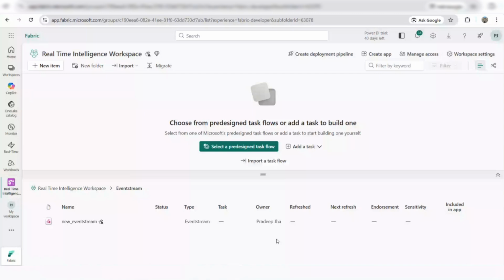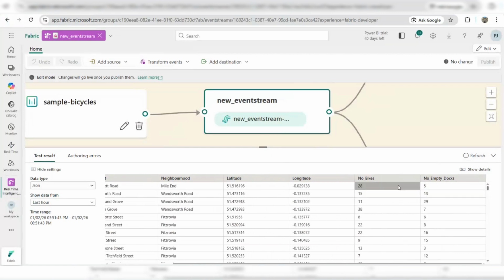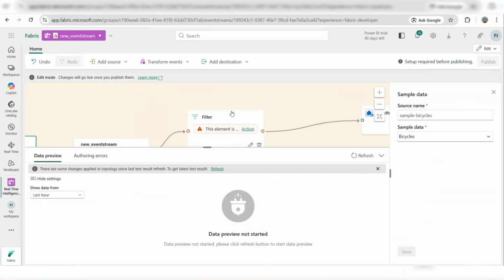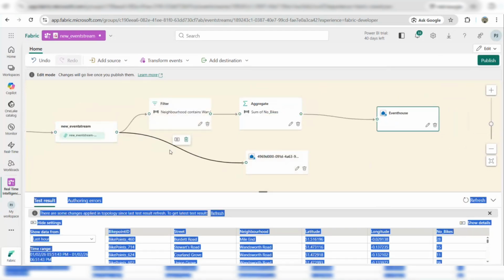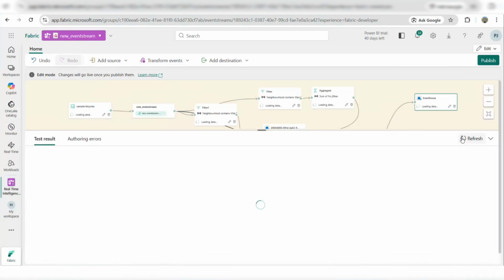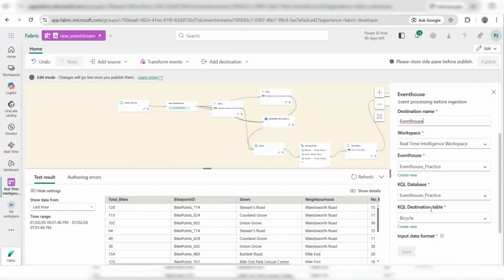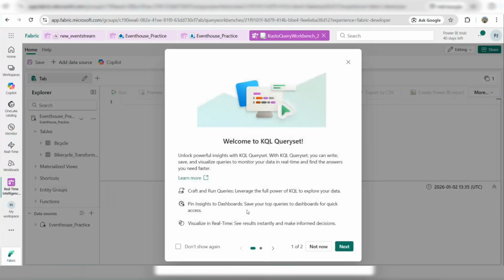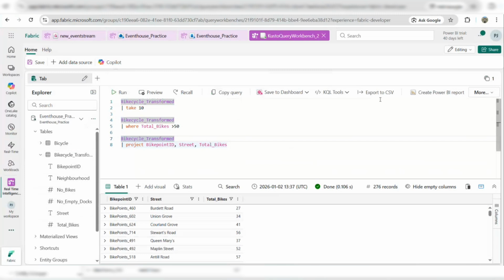Day 20 | 24 Days series of Microsoft Fabric | Eventstream Transformations in Microsoft Fabric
Real-time data is powerful — but raw streaming data is often noisy and not analytics-ready.

In this video, you’ll learn how to transform real-time data using Eventstream in Microsoft Fabric, store only meaningful events in a KQL Database, and analyze that transformed data using KQL queries.

We use the Bicycle sample data to demonstrate a complete real-time intelligence flow:
Eventstream → Transformations → KQL Database → KQL Queries

This is a hands-on, end-to-end Real-Time Intelligence (RTI) tutorial.

🎯 What you’ll learn in this video:
✔ What Eventstream does in Microsoft Fabric
✔ Why real-time data must be transformed before storage
✔ Understanding Bicycle sample streaming data
✔ Filtering real-time events (keep only meaningful data)
✔ Removing unnecessary columns in Eventstream
✔ Renaming fields for clean analytics
✔ Creating derived fields in real time
✔ Writing transformed data to a KQL Database
✔ Querying real-time data using basic KQL
✔ Filtering, projecting, and aggregating live data

📊 Dataset Used:
We use **Bicycle sample data**, which continuously streams live bike telemetry events such as:
• Bike ID
• Speed
• Distance
• Trip Duration
• Event Time

This makes it perfect for learning Real-Time Intelligence concepts.

🧠 Why this video is important:
Real-time analytics is not about storing everything.
It’s about:
• Filtering early
• Storing only clean data
• Querying at high speed
• Powering live dashboards

This video shows how real-world RTI systems are built in Microsoft Fabric.

📌 Real-Time Intelligence Architecture:
Event Source → Eventstream → KQL Database → Power BI (Live)

🚀 Next Video:
▶ Build a Real-Time Power BI Dashboard using this Bicycle data
▶ Live visuals that update automatically as events arrive

• Data Engineers
• Microsoft Fabric learners
• RTI beginners
• Anyone working with streaming data

💬 Comment “RTI” if you’re following the series